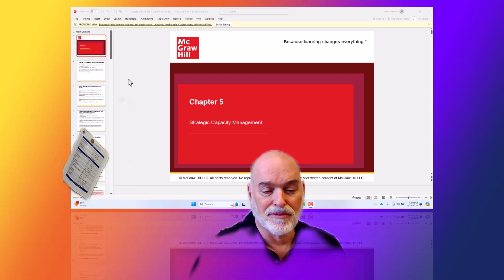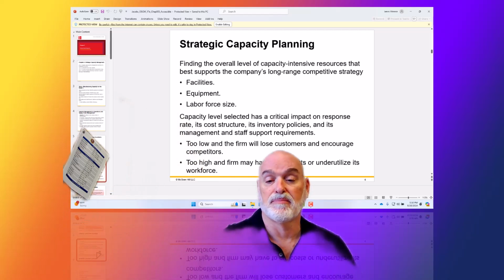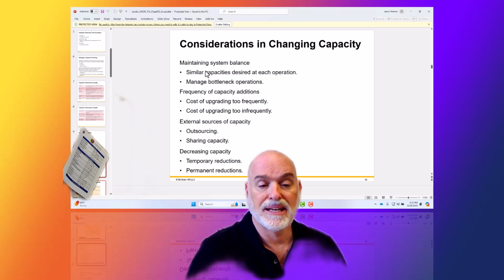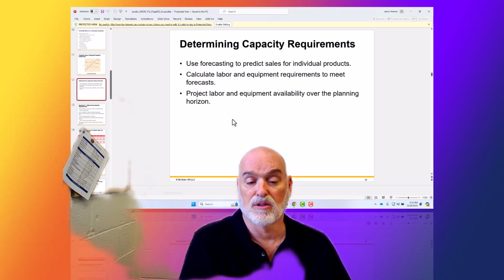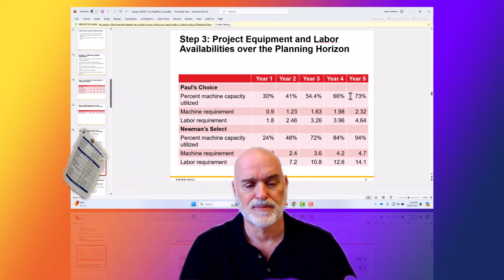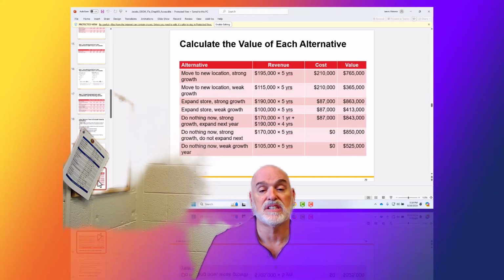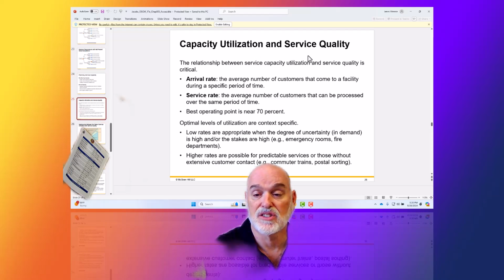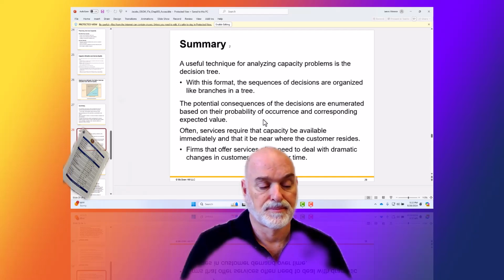Chapter Five Lecture